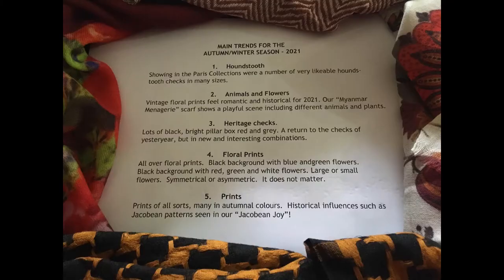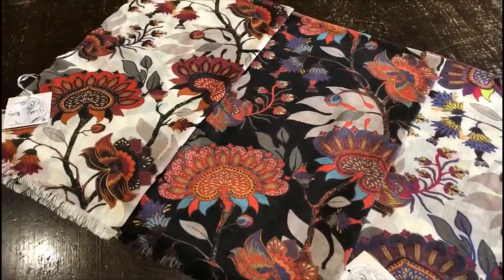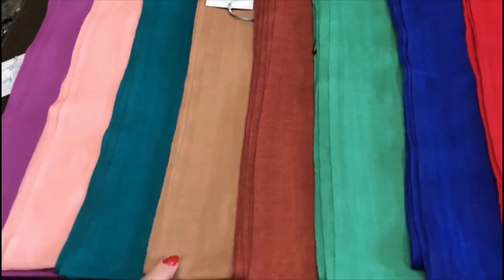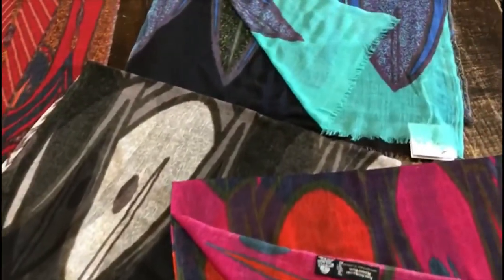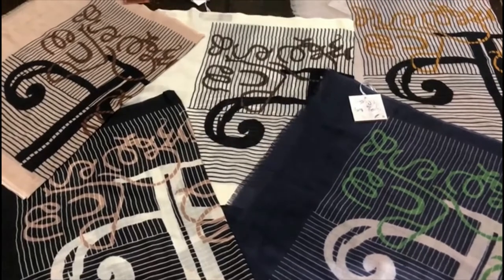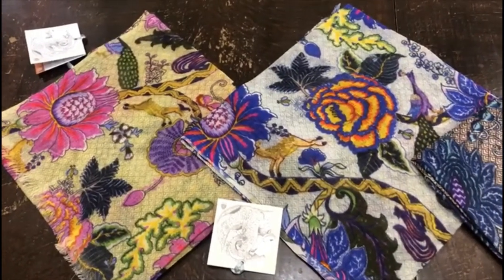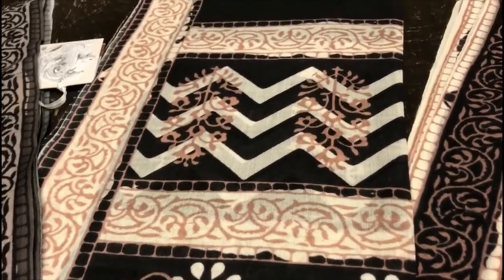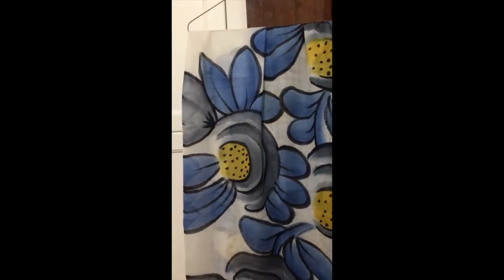HELENW AW 2021